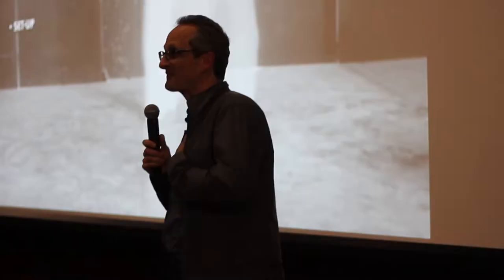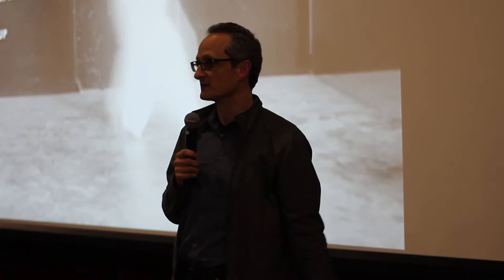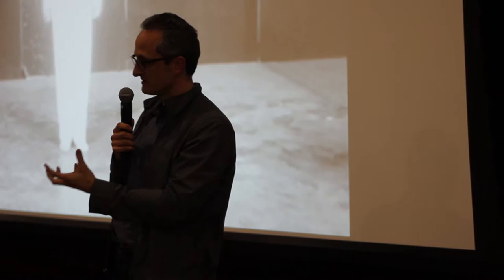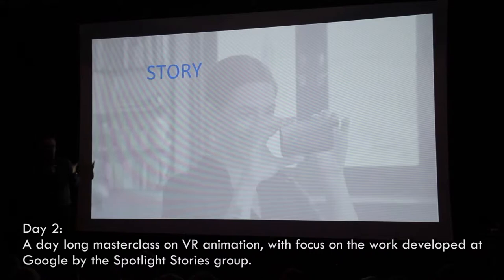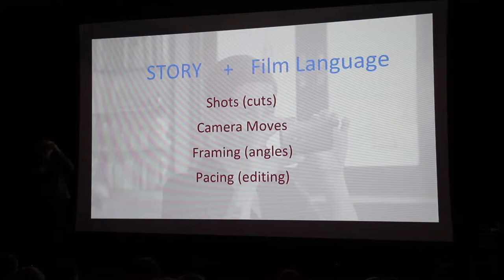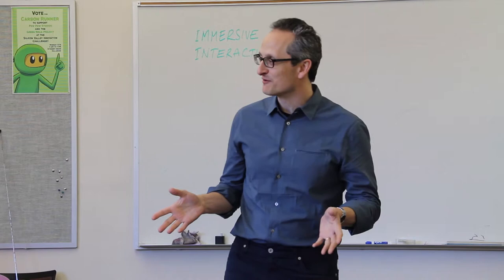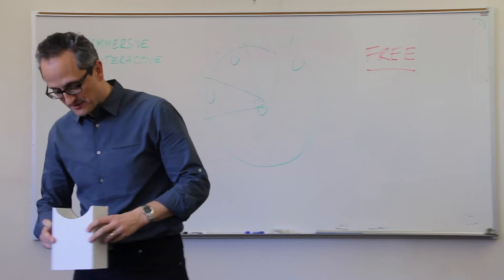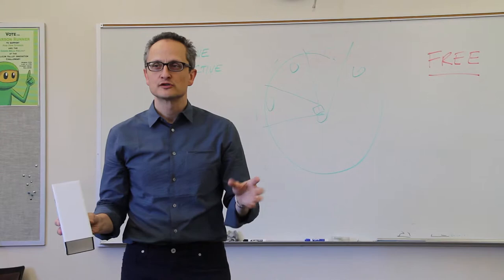Jan Pinkava Documentary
Shrunkenheadman Presents

Jan Pinkava: A Three Day Masterclass on VR Animation

November 2015
Animation/Illustration

Camera and Video Editing: Elizabeth Chee
Camera: Charlotte Chen
Audio and Video Editing: Katherine Nguyen
Special Thanks: CSU Fellowships, Google Spotlight Stories, Jan Pinkava, David Chai, Raquel Coelho, John Clapp, Garrick Chan, Jessica Tang, Sam Glover, Sam Kestin, Tamara Chang, Tony Vu, and the Shrunkenheadman Club

0:00 - Introduction
0:29 - Introducing Shrunkenheadman Club & Jan Pinkava
1:01 - DAY 1
2:41 - Student Q&A on Day 1
3:42 - DAY 2
5:35 - Student Q&A on Day 2
6:24 - Shrunkenheadman Club and Jan Pinkava Group Picture
6:55 - SHM Student Interviews on Day 2
7:53 - DAY 3
9:50 - Shrunkenheadman President Interview on Day 3
10:39 - Credits